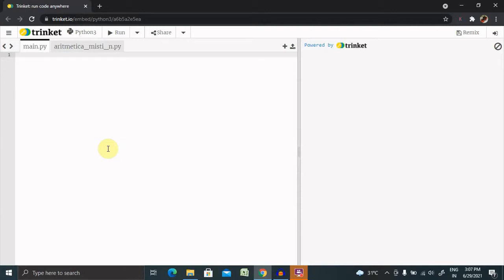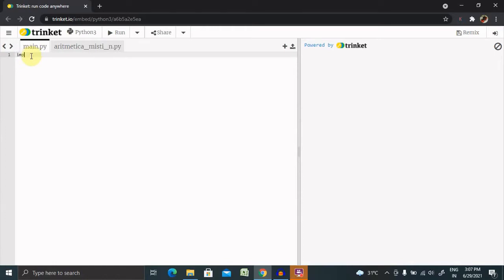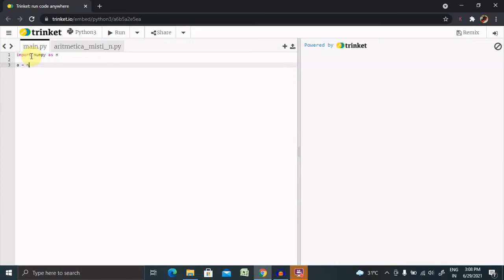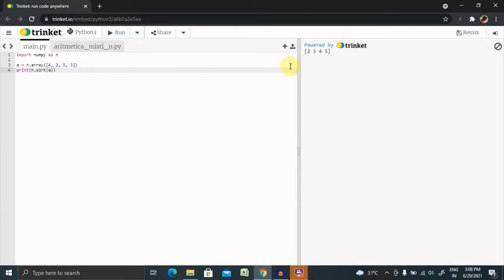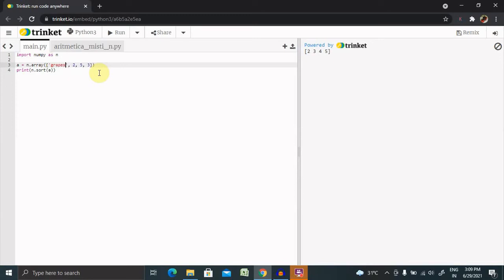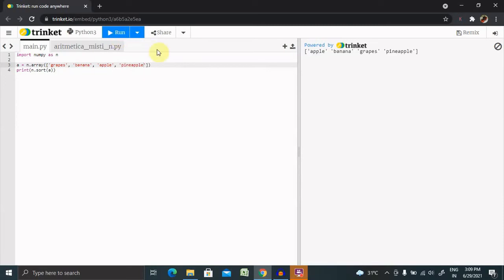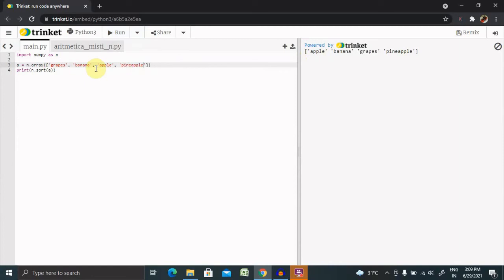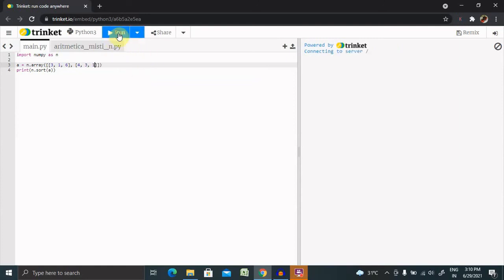Sort Array in Numpy | Array Sorting | Numpy Tutorial for Beginner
NumPy is a fundamental module used in many Python programs and analyses because it conducts numerical computations very efficiently. However, for those new to NumPy, it can be difficult to grasp at first. Specifically, understanding array indexing and sorting quickly becomes complex. Fortunately, NumPy has some built-in functions that make performing basic sorting operations quite simple.

NumPy arrays can be sorted by a single column, row, or by multiple columns or rows using the argsort() function. The argsort function returns a list of indices that will sort the values in an array in ascending value. The kind argument of the argsort function makes it possible to sort arrays on multiple rows or columns.